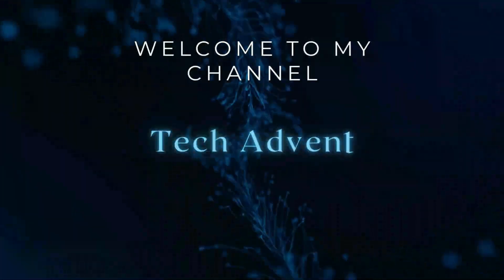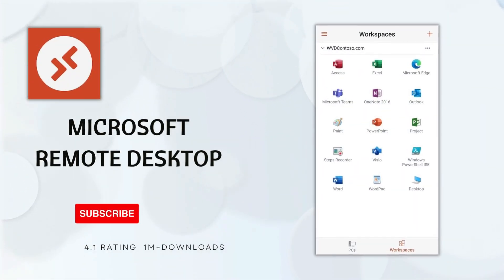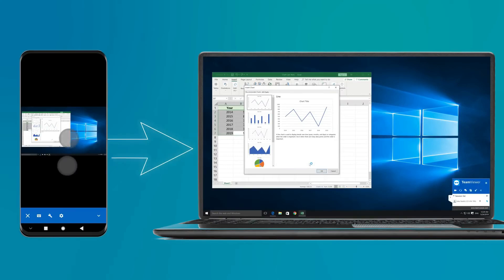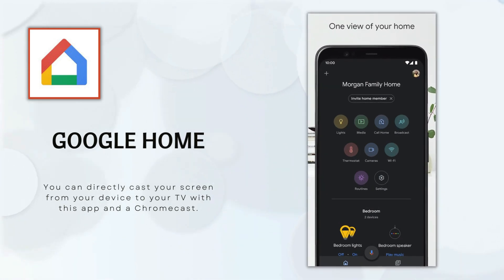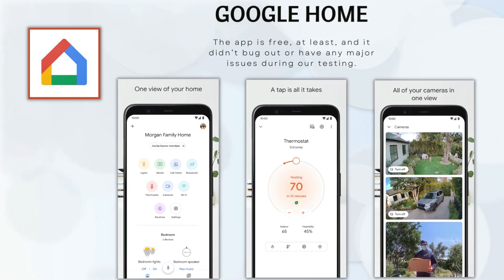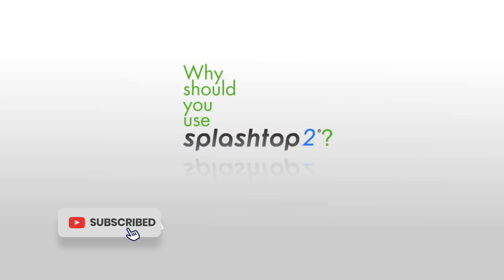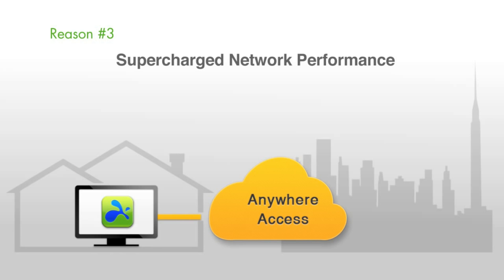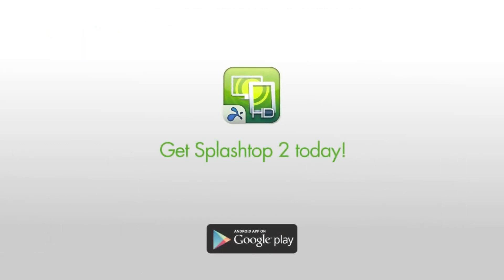5 Best Screen Mirroring Apps For Android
5 Best Screen Mirroring Apps For Android

Screen mirroring is a process that allows you to share the screen of your smartphone or tablet with another device (like a PC), and best screen mirroring app makes it so much easier. There are a bunch of ways to mirror your screen to other devices, and we're here to look at the best ones.

1. Microsoft Remote Desktop

2. TeamViewer

3. Google Home

4. AweSun Remote Desktop

5. Splashtop Personal

Best screen mirroring app for android to pc
Screen mirroring android to tv
How to mirror android to pc
Mirror android screen to pc
Screen stream mirroring
Screen mirroring android to pc
Best screen mirroring app for android to tv